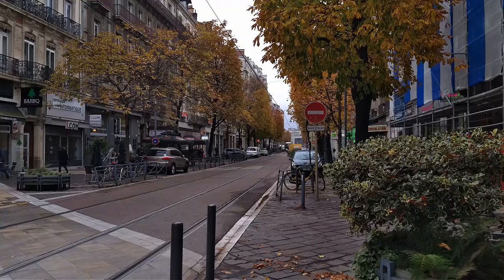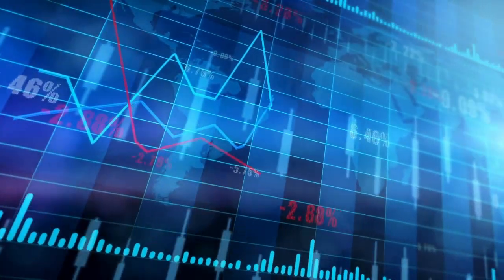EUR/USD Trap Before the Breakdown? 1.1583 Decides Everything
The euro is walking a razor’s edge right at the 200-day moving average, and the data says this is not an accident. Today’s setup is a textbook liquidity trap above 1.1583 before a potential acceleration lower. We are mapping the exact breakdown trigger, the hidden resistance that keeps capping rallies, and three trade strategies – including a sniper entry that targets 1.1500. This is not a day to guess; this is a day to execute with a plan.

Timestamps:
0:00 The trap that could unleash a 100-pip drop
0:58 Instant market verdict – the level that changes everything
1:55 Technical deep-dive – why the 200-day MA is a brick wall
5:10 Fundamental driver – Eurozone growth weakness and the cross-asset dollar kill
7:25 Strategy 1 – The Sniper (conservative breakdown trade)
9:14 Strategy 2 – The Active Trader (resistance fade)
11:02 Strategy 3 – The Aggressor (momentum scalp)
12:33 Risk management pulse
13:05 The one number that governs tomorrow’s session

Today’s eur usd technical analysis reveals a dangerous compression. The pair is stuck below the MA10 and MA20, with a monthly uptrend fighting a weekly and daily strong sell. We dissect why the EUR/USD support zone at 1.1583 is the last line and how a close below opens the door to 1.1550 and 1.1500. If you’re searching why is eur usd dropping, this video connects Eurozone growth weakening to the technical breakdown. We also cross-check GBP/USD support levels and USD strength to show the full dollar killers narrative.

Trading involves substantial risk of loss and is not suitable for every investor. Past performance is not indicative of future results. Always do your own analysis before making any trading decisions.